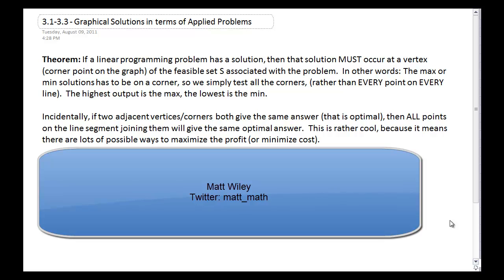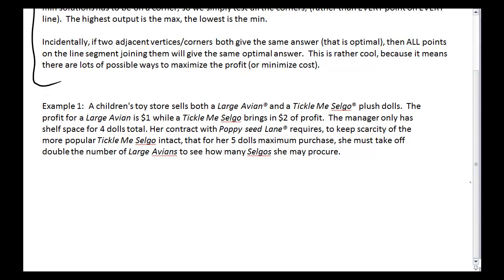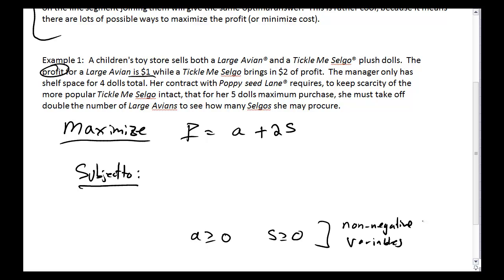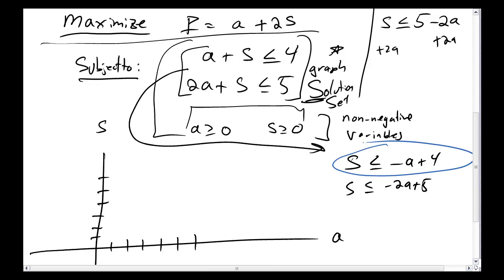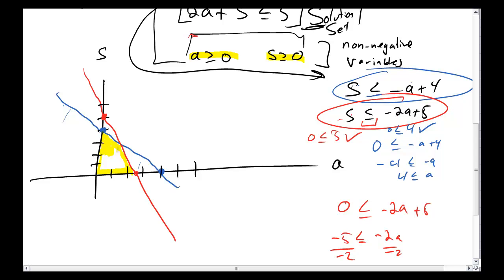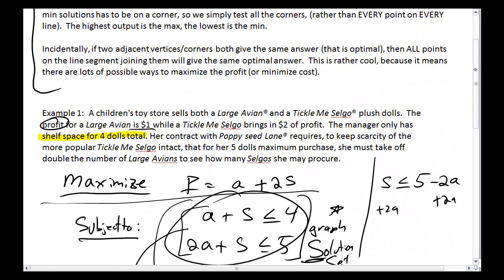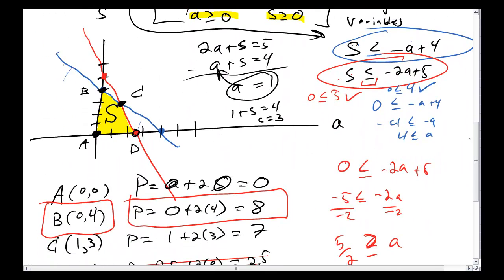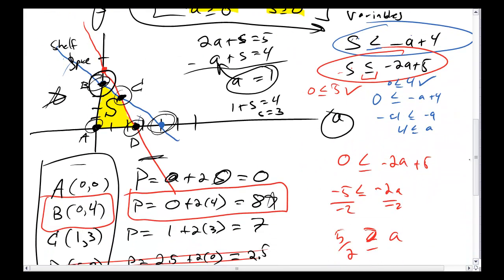Method of Corners - Maximization (2 var)